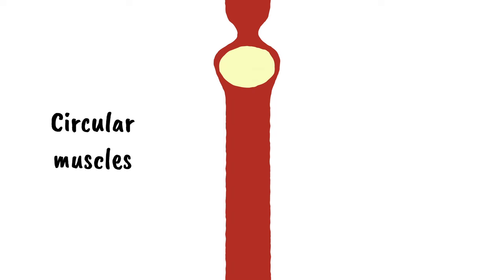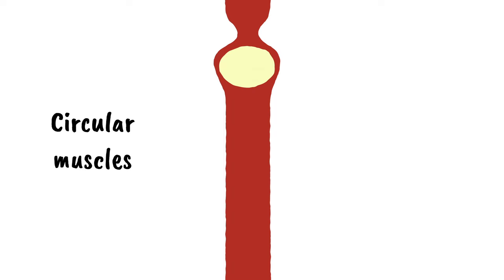Peristalsis Explained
Peristalsis is the way food is moved through the digestive system. Picture trying to squeeze toothpaste through a tube and you’ll be imagining something kind of similar to peristalsis.

Let’s look at the oesophagus as an example. A small piece of food known as a bolus must be pushed down towards the stomach. Here’s how. There are circular muscles in the oesophagus (and other parts of the digestive system). When they contract at one point, the tube gets narrower at that place. This squeezes the food beneath it downwards. Then, right here, a little further down, the next set of muscles contract, while the previous ones relax. The tube becomes narrower a little further down, pushing the food downwards. This continues on all the way down pushing the food along.

MUSIC
Natty Roadser - JR Tundra
Noble Dub - Silent Partner